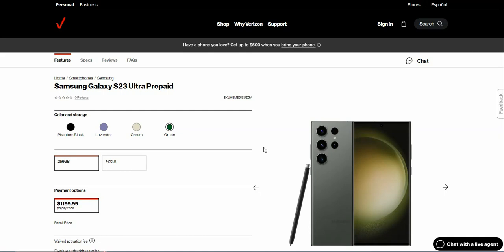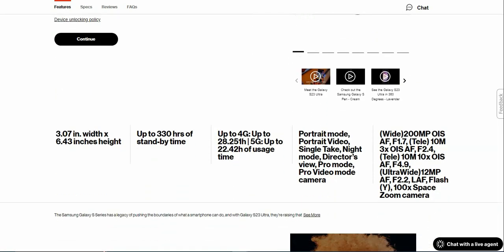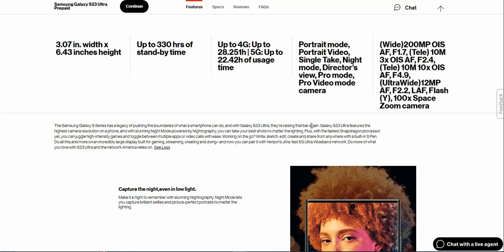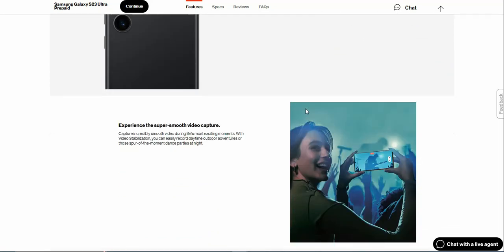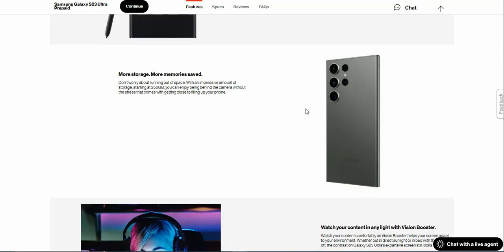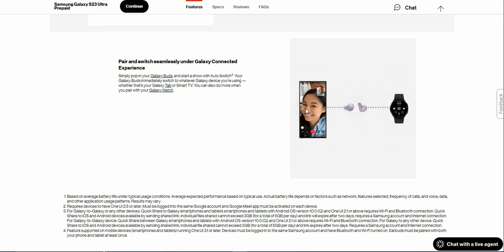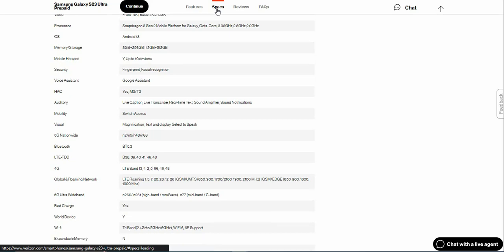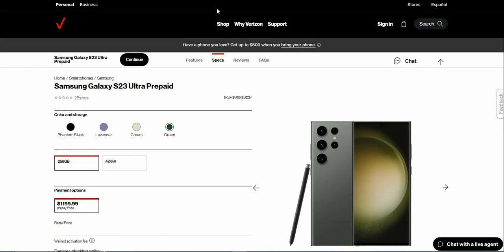Samsung Galaxy S23 Ultra | Verizon Prepaid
Samsung Galaxy S23 Ultra:

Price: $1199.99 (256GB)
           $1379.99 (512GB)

0:00 Intro
3:45 Features
10:25 Specs
13:56 Outro

Hope y'all wnjoy this video. :)